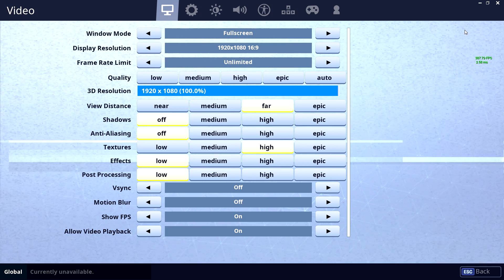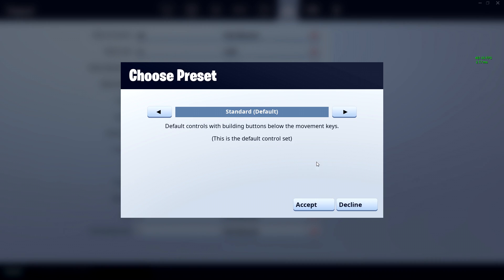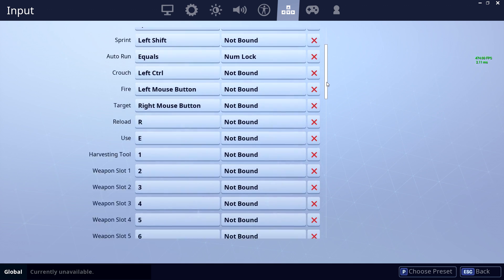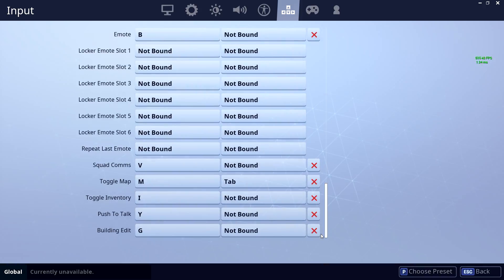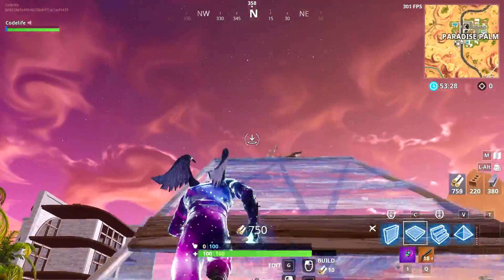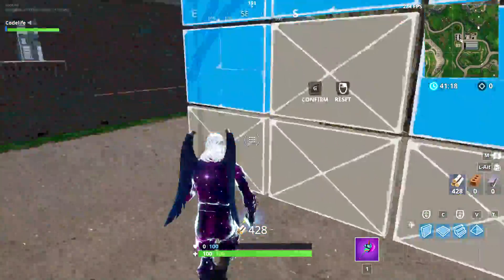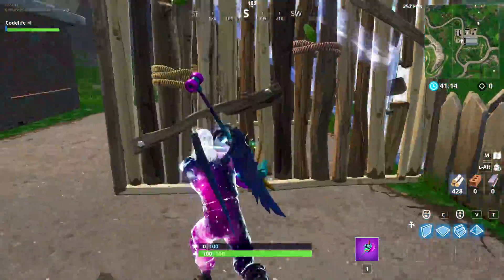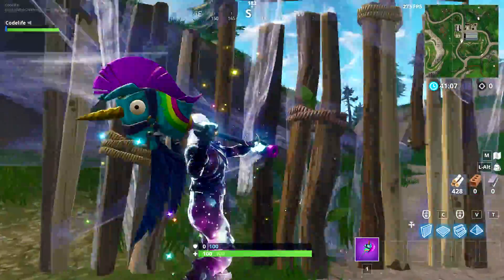How to Fix Edit Delay in Fortnite (NO MORE EDIT DELAY) [PC ONLY]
Quick tutorial on how to fix edit delay in Fortnite. This has been working great for me since I changed it last night.The editing feels really smooth and I haven't been getting those random 1-2second delays that used to sometimes occur.
Be sure to try this out and let me know how it goes.

Thanks to Lyndon for discovering this fix, check him out!

SONG USED IN THIS VIDEO: Ikson - Angel